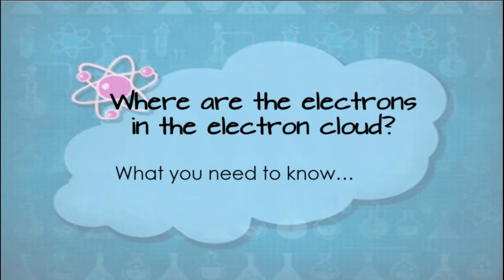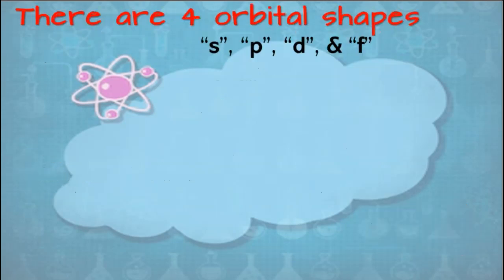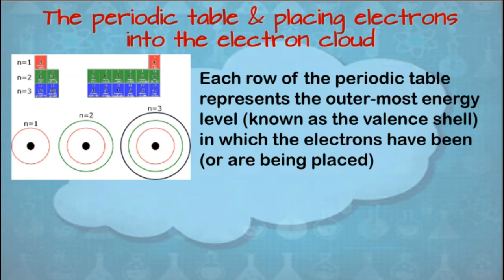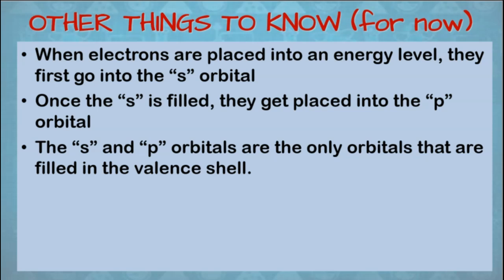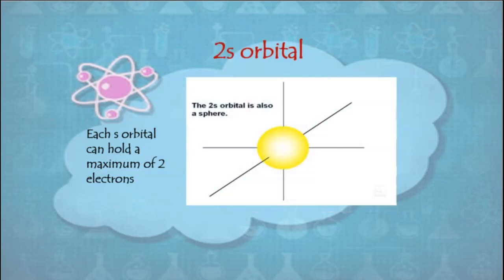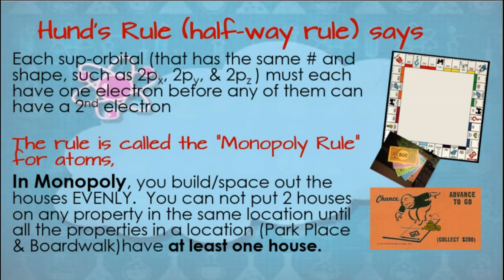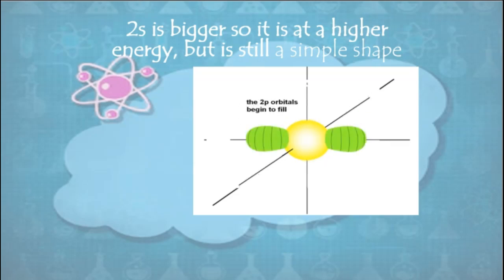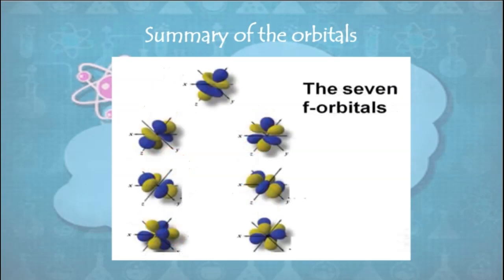Introduction to the Electron Cloud and Electron Configuratio